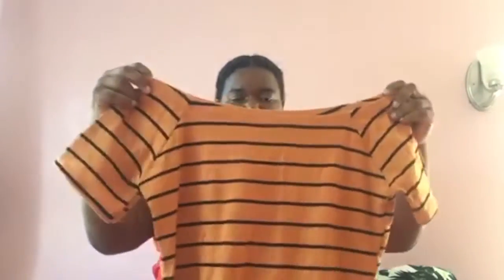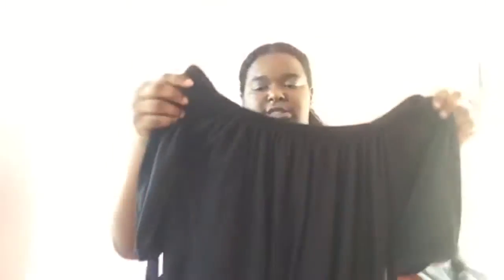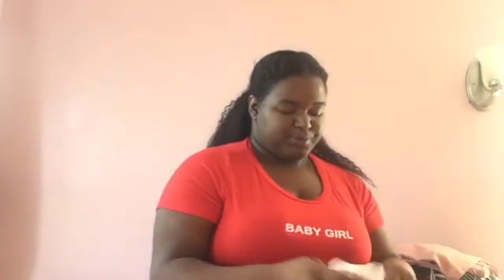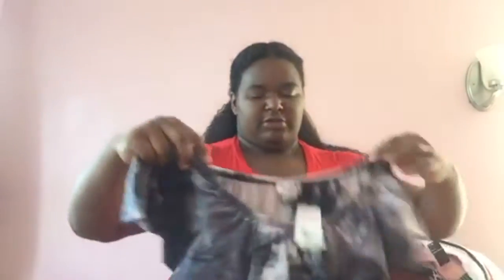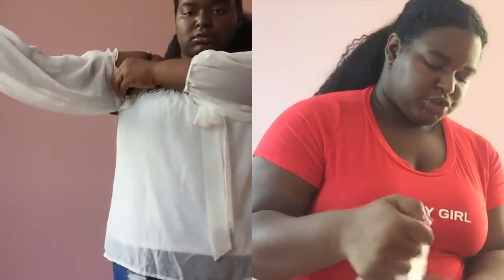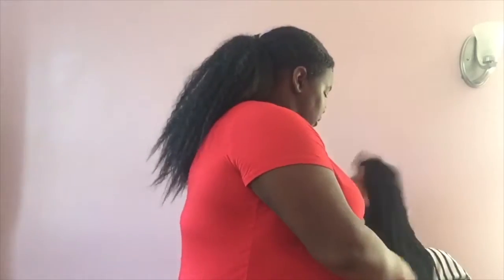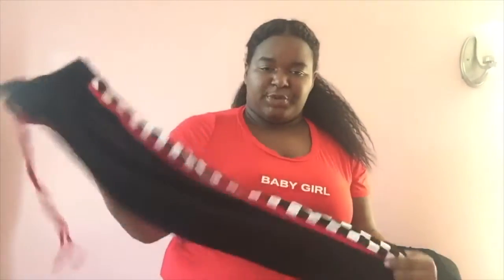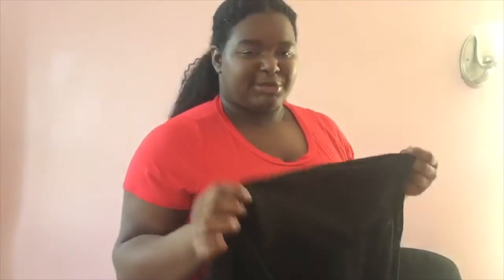Plua Size Hual || I might have a shopping problem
I am always shopping so i saved all my new clothes for this video

Snapchat ‣ Lalabritney
F A Q:

Name- Britney
Race- Black
Height- 5'6
Location- NY
Age- 20